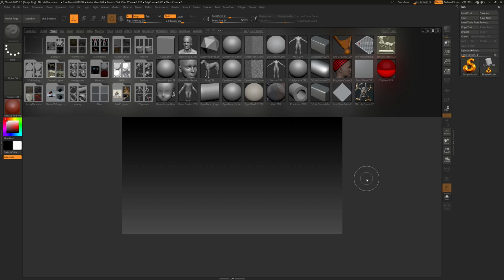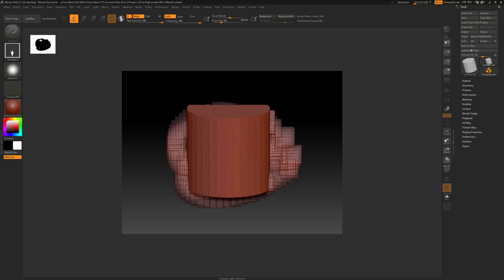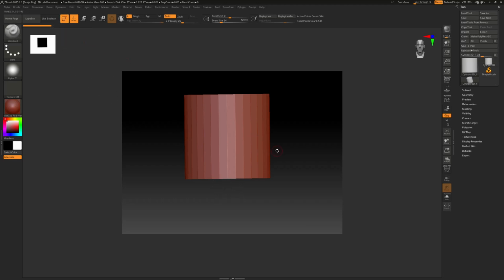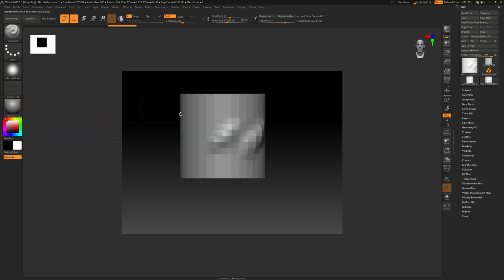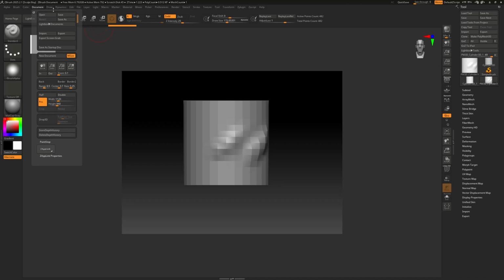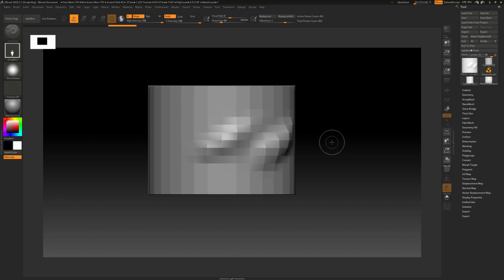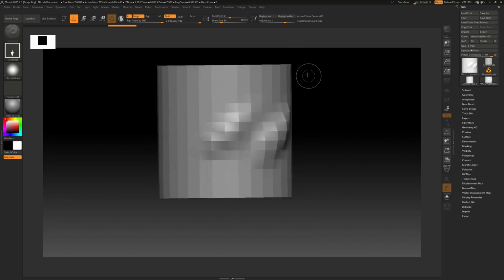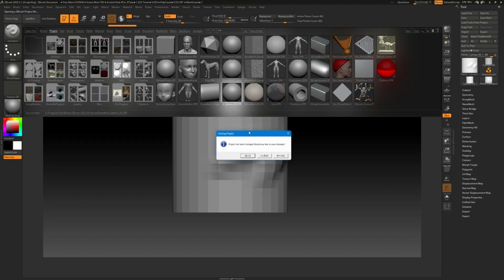ZBrush Basics08 2.5D Mode